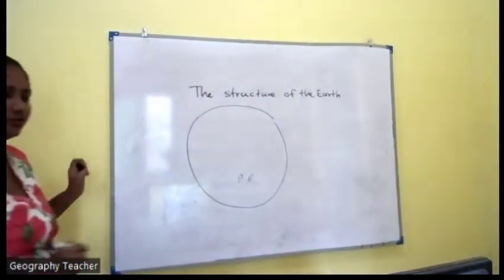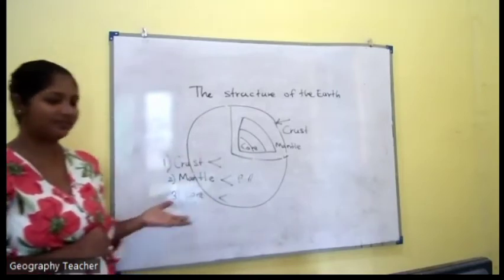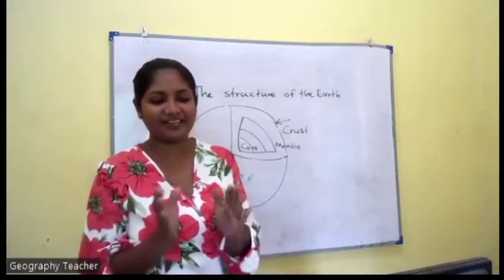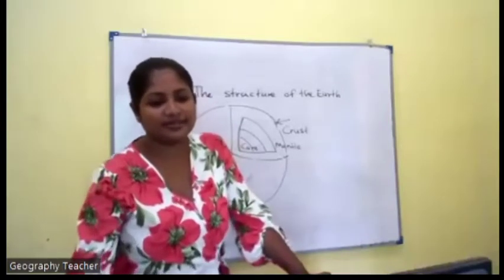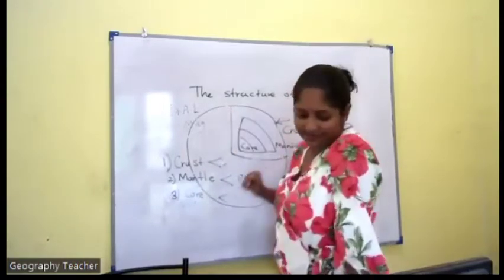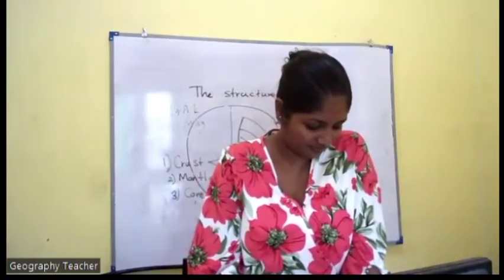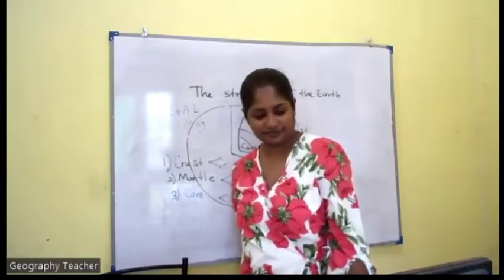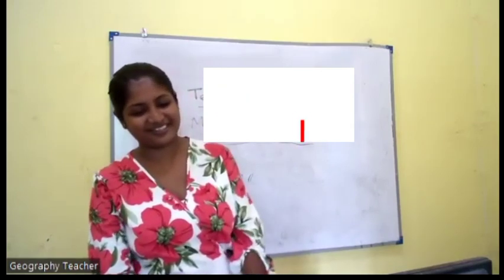Geography#Grade10#Online lesson#Structure of the Earth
Geography Teacher#grade10#geography#online#structure of the Earth